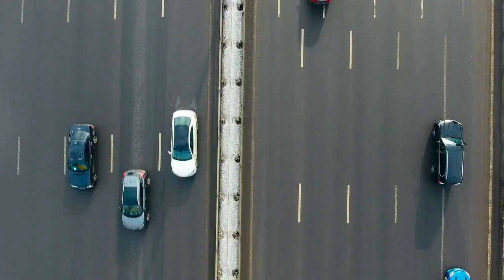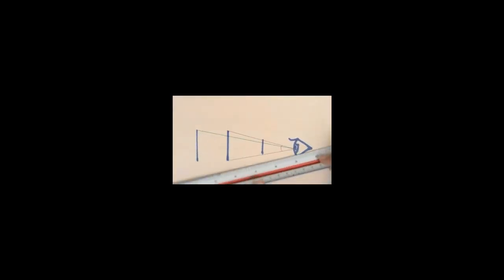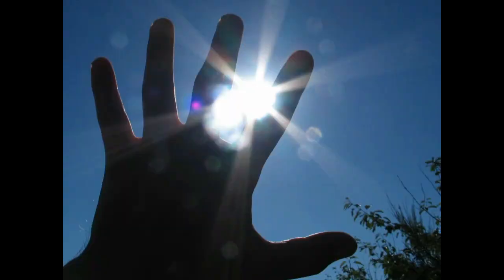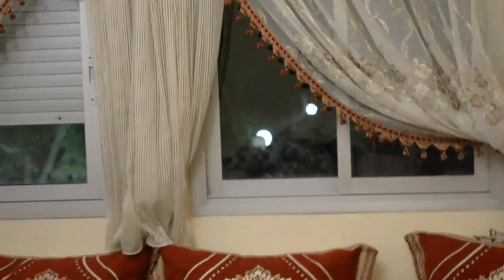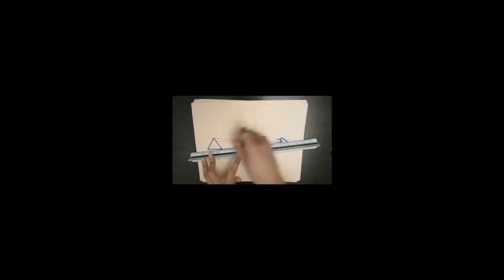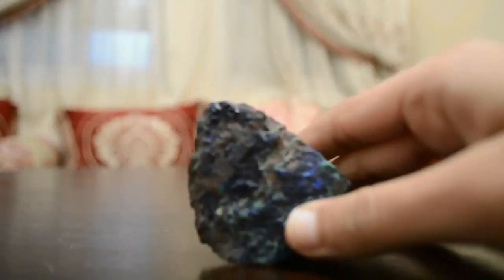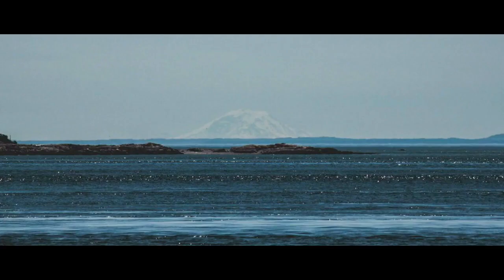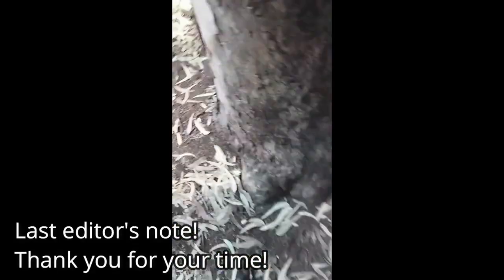Why mountains are sneaky? - LEKHZOUMY Chaimaa